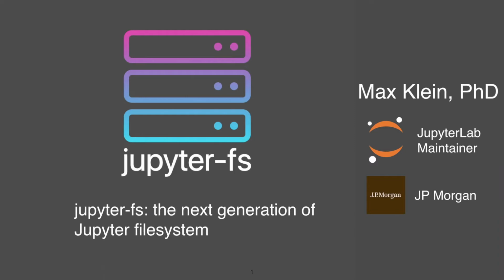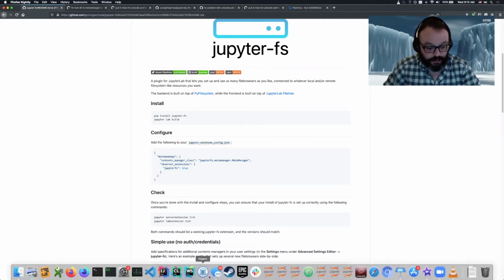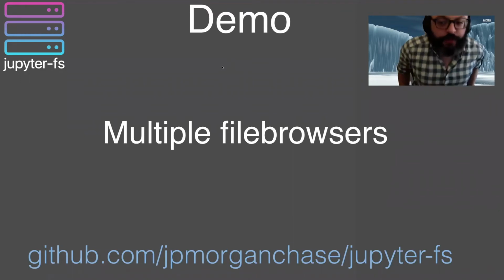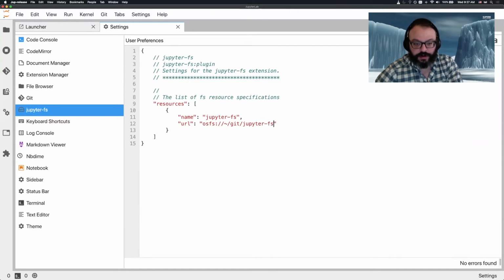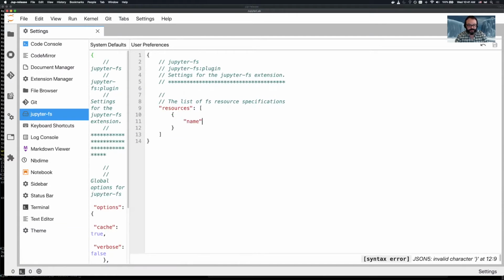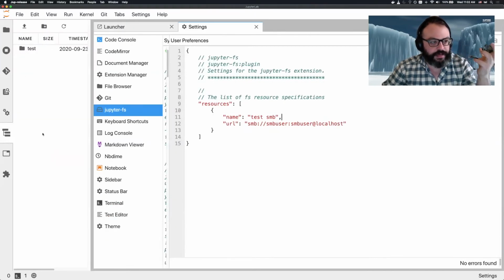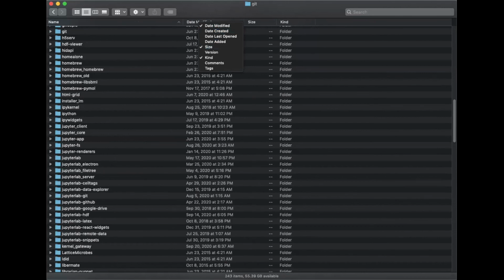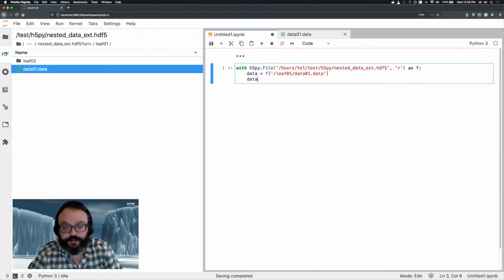Max Klein - jupyter-fs: the next generation Jupyter filesystem| JupyterCon 2020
Brief Summary
The jupyter-fs project is working to create an improved version of the Jupyter filesystem, including support for:

multiple filebrowsers
remote resources
filesystem-like resources
The latest release, which implements all of the above, is available

Outline
In this talk I will introduce the basic concepts of the Jupyter filesystem, the limitations of the current implementation, and explain how jupyter-fs improves the situation. I will also discuss ongoing research into novel filebrowser UIs, which has the goal of making it easier to find and ingest sources of data while writing notebooks.

What actually happens when a user right clicks on a file in JupyterLab's builtin filebrowser and selects "delete"? I will explain how a browser-based, sandboxed app like JuptyerLab is able to make those kinds of modifications to a user's filesystem. I will go over the high level details of the contents API provided by the Jupyter Notebook Server and examine how the JupyterLab frontend and the Notebook Server backend interact in order to carry out these kinds of file transactions.

For most of the simple cases (eg a user is working with their own local files on the same machine where the Notebook Server is running), the existing Jupyter filesystem works very well. However, there are a number of basic use cases which are currently poorly supported or completely unsupported, for example:

Open multiple filebrowsers
Connect a filebrowser to a remote resource
Connect a filebrowser to a filesystem-like resource (S3, WebDAV, etc)
Ultimately, the main goal of jupyter-fs as a project is make the Jupyter filesystem flexible and dynamic enough to handle all of the above cases and more, with an emphasis on user experience and making Jupyter in general easier to use. The latest release of jupyter-fs adds support for all of the listed cases above. I will discuss how this was accomplished, and some of the challenges we ran into while making the related extensions.

JupyterCon2020
JupyterCon 2020

JupyterCon2020
JupyterCon 2020

JupyterCon2020
JupyterCon 2020